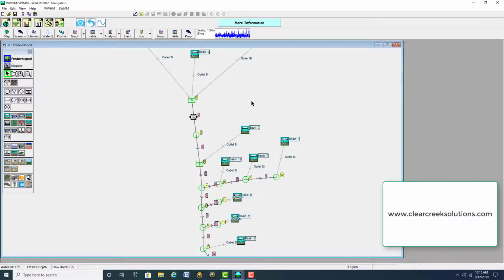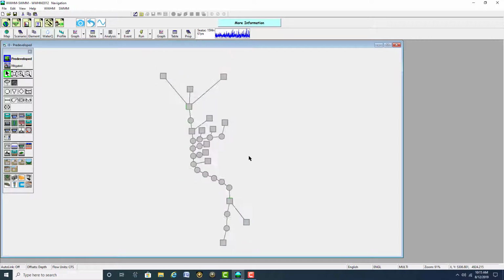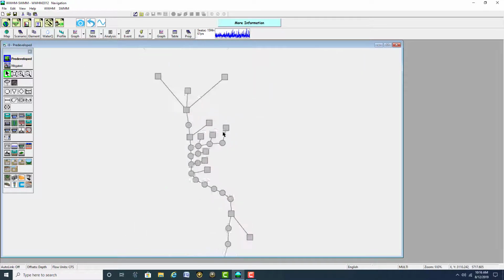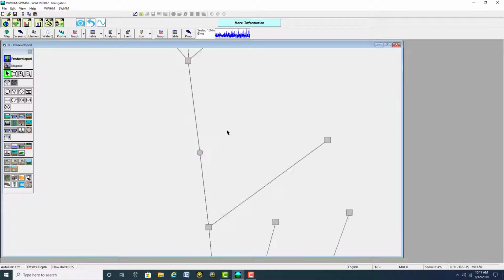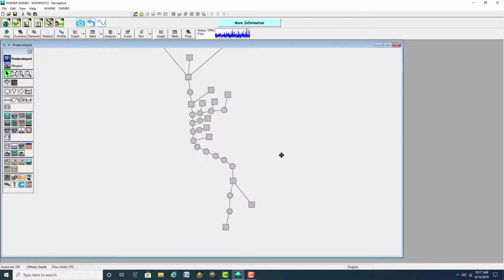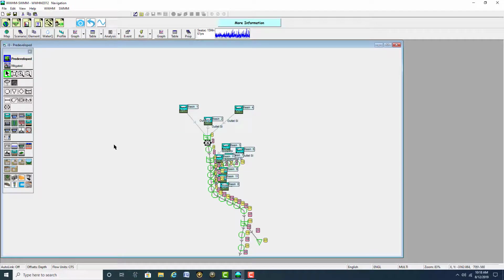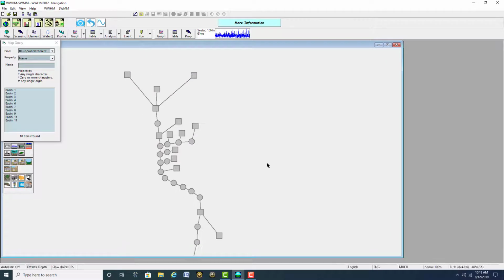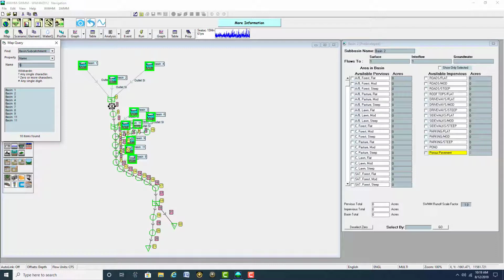How to Navigate the program WWHM-SWMM